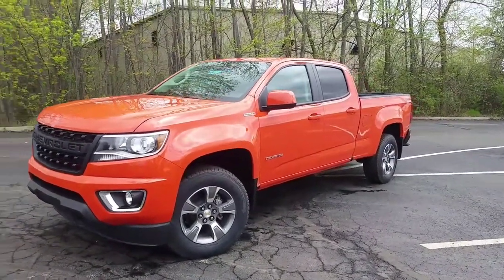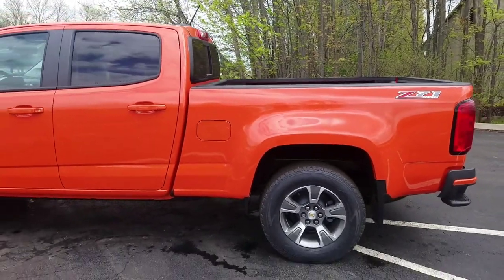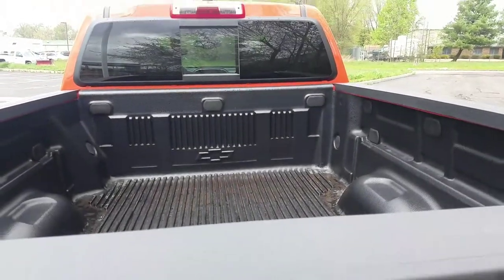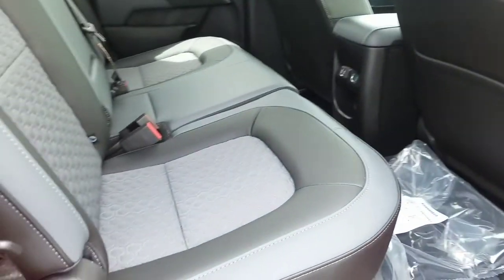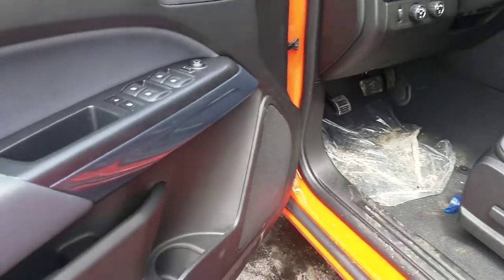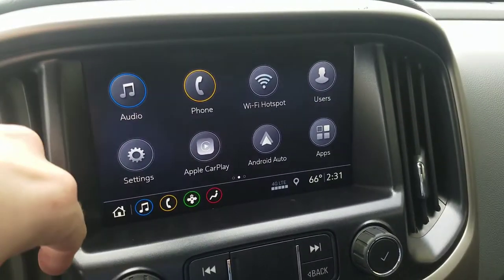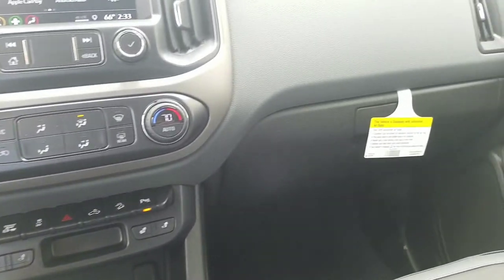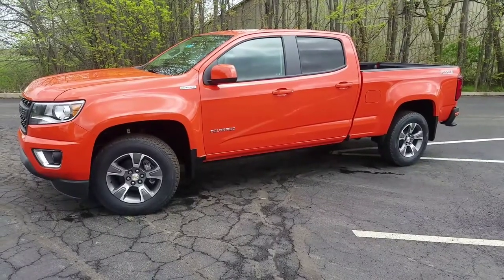2019 Chevy COLORADO z71 DIESEL 4x4 Crew Cab / Long Box - CRUSH - Walk Around & FULL REVIEW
Take a look at this SWEET Z71 Colorado!

STANDARD z71 FEATURES:
- 4-wheel antilock disc brakes
- 17" Wheels
- Power driver & passenger seats w/ lumbar control
- OnStar
- 4G LTE Wifi Hotspot
- Apple Carplay / Android Auto
- Bluetooth
- 8” MyLink Radio w/ Infotainment 3 System
- Cruise control
- Power locks, windows, & mirrors
- Teen driver technology
- Spare tire
- Sirius XM
- Tinted rear windows
- HD rear vision camera
- Leather-wrapped steering wheel w/ mounted audio controls
- z71 off-road suspension
- Auto locking rear differential
- Transfer case shield
- Hill descent control
- Front recovery hooks
- Projector-beam headlamps
- Foglamps
- Heated side mirrors
- EZ lift & lower tailgate
- Automatic climate control
- Remote start
- Sliding rear window w/ window defogger
- Heated steering wheel
- Wireless charging

2.8L DURAMAX TURBO DIESEL PACKAGE
- 4 Cyl
- Tow/haul mode
- Trailer brake controller
- 6 spd automatic transmission

ALSO UPGRADED ON THIS TRUCK:
- Chevrolet lettered grille
- Black bowtie emblems
- Front & rear splash guards
- Drop-in bed liner
- Trailering equipment package
- Trailer hitch ball cover
- Wheel locks

ADDITIONAL SPECS:
- 2.8L Duramax Turbo Engine (181 hp/369 lb-ft torque)
- 6 spd automatic transmission
- 140.5" Wheelbase
- 224.9" Overall length
- 70.5" Tall
- 74.3" Wide
- 74" Inside bed length

VIN - 1GCPTDE19K1238716
MSRP $44,090